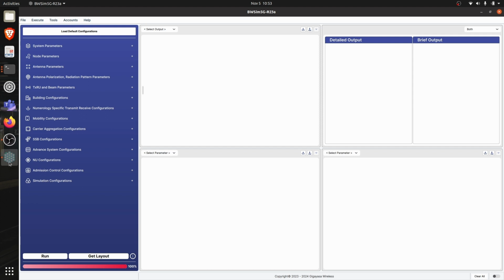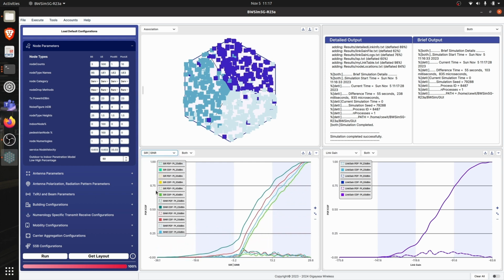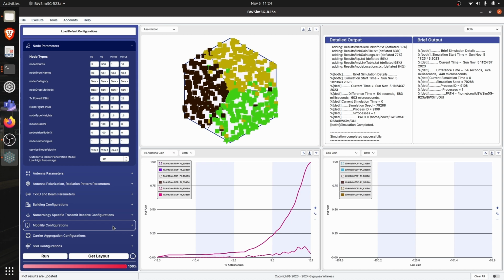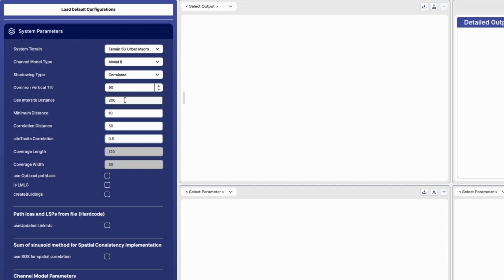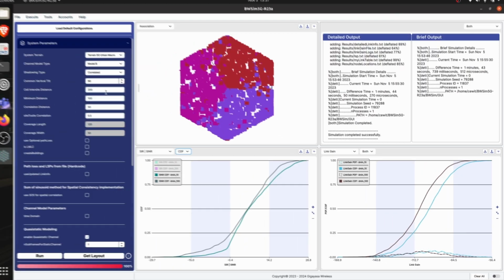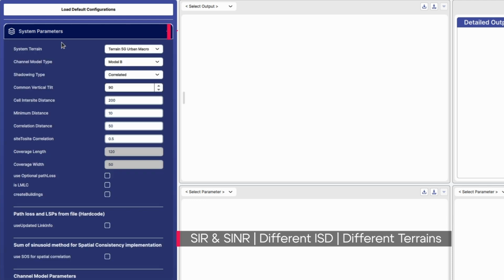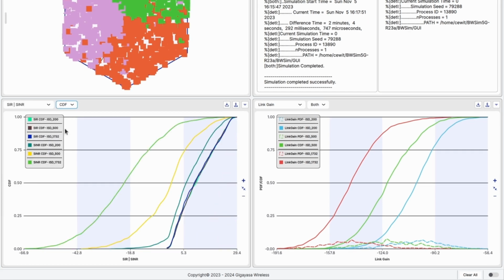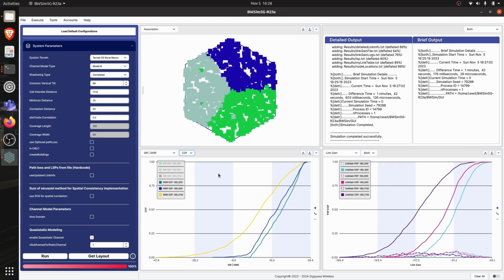Interferences in 5G-NR Multicell Systems Explained. Ultimate Video Guide using BWSim-5G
In this interactive video, we talk about interferences in 5G-NR Multicell Systems using @gigayasa 's 5G and beyond Simulator: BWSim-5G.
This is the 3rd video of an 11-video series where each video is an experiment on one of the 5G aspects/topics.

What is BWSim-5G? : It is our System-level simulator for research and development in 5G and beyond wireless networks.